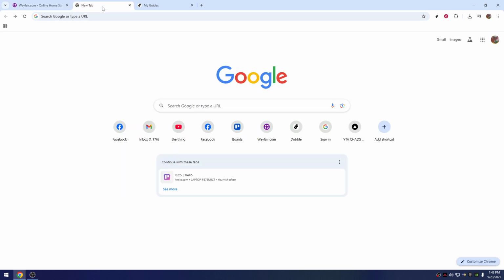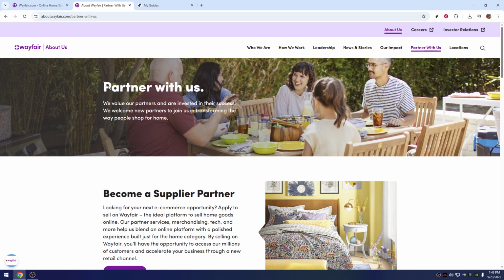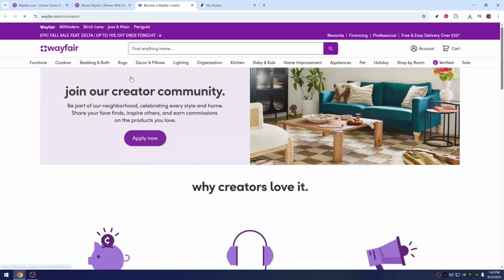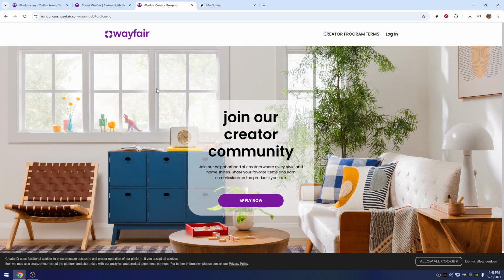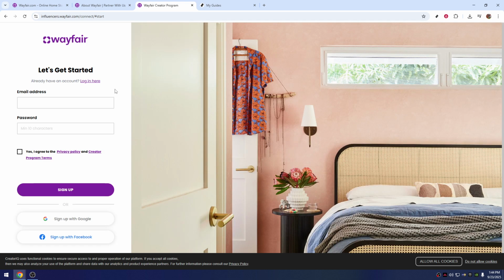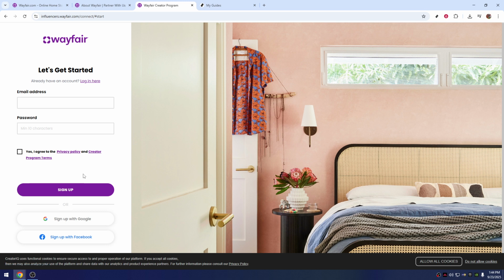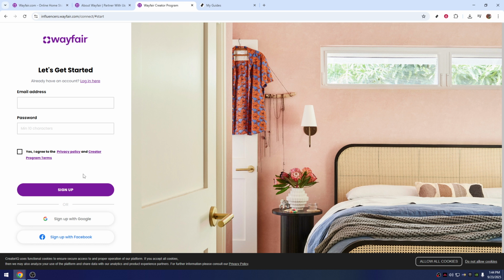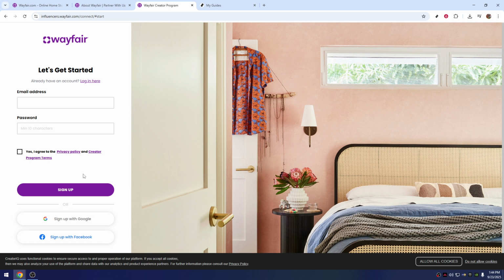How to Join the Wayfair Affiliate Program 2025 Update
🚀 How to Join the Wayfair Affiliate Program (2025 Update) | Step-by-Step Guide

Looking to earn commissions by promoting Wayfair products? In this 2025 update, I’ll walk you through how to join the Wayfair Affiliate Program, including eligibility, application tips, and how to get approved fast. Whether you're a beginner affiliate marketer or looking to expand your income streams, this guide covers everything you need to know to get started with Wayfair's affiliate marketing platform.

🔹 What you'll learn in this video:

How the Wayfair Affiliate Program works

Updated 2025 application process

Who can join and how to qualify

Tips to get approved quickly

How much you can earn promoting Wayfair

👉 Join the Wayfair Affiliate Program here: [Insert your affiliate or tracking link]